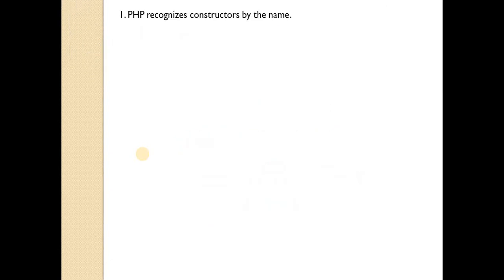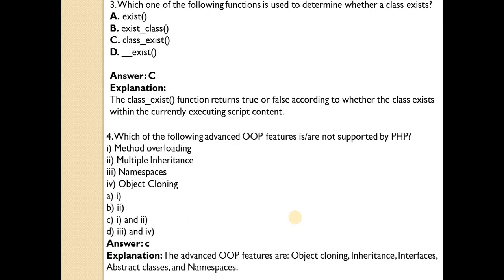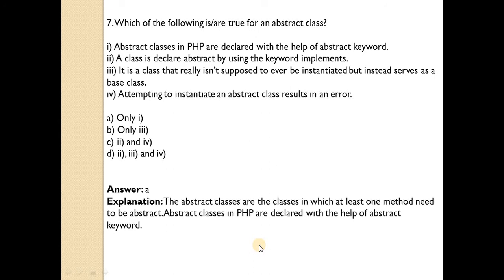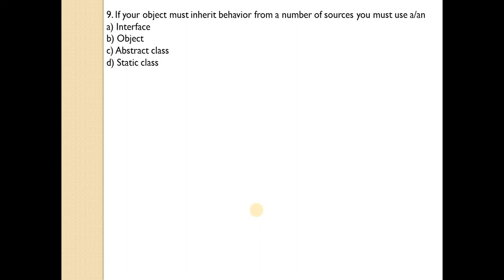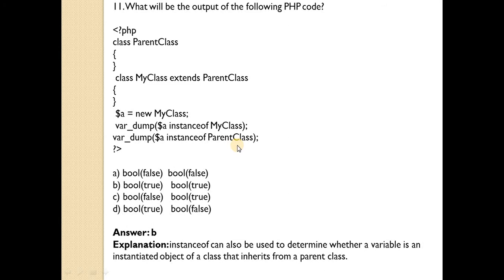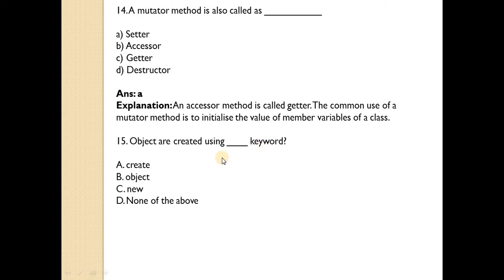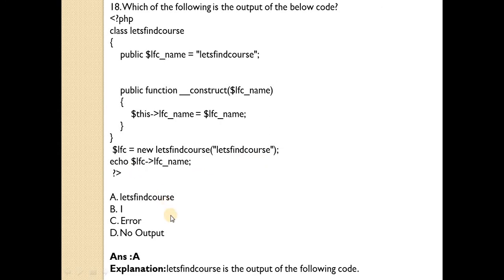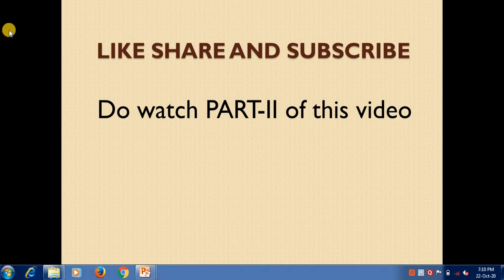MCQ on PHP|Advanced web technology|Online Exam questions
This video covers MCQ based on Advanced web technology.
It covers Object oriented programming concept of PHP.
This will help in online examinations.